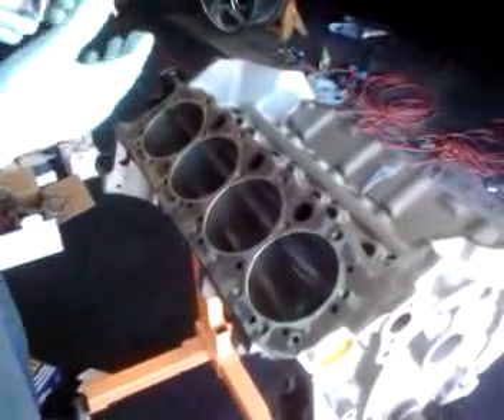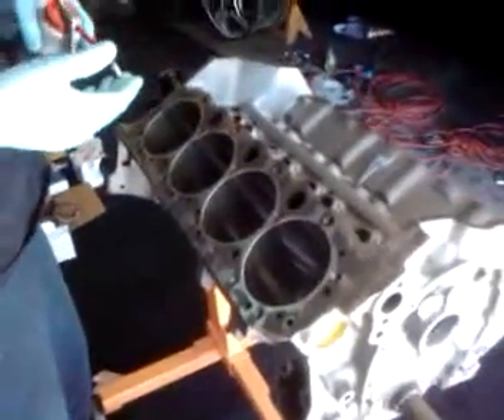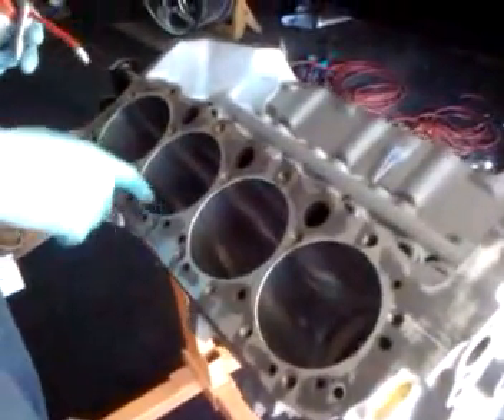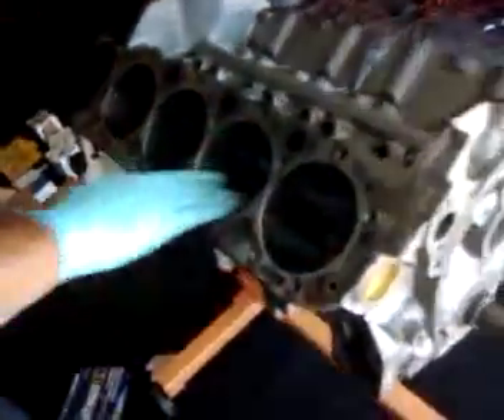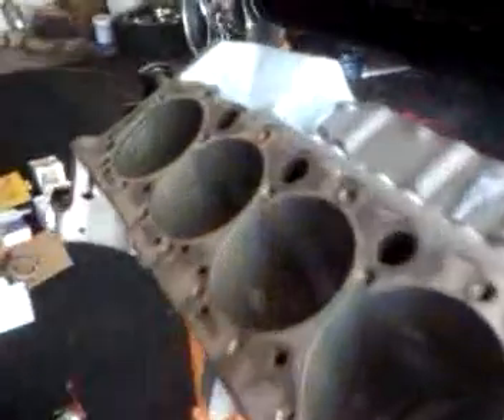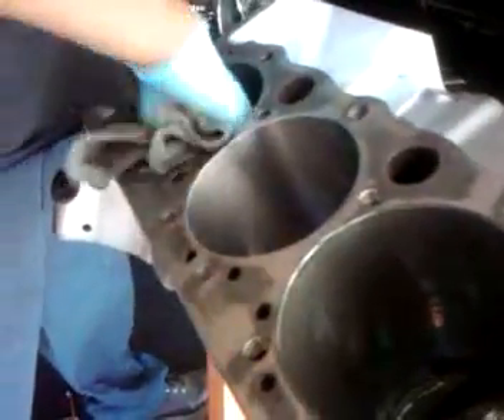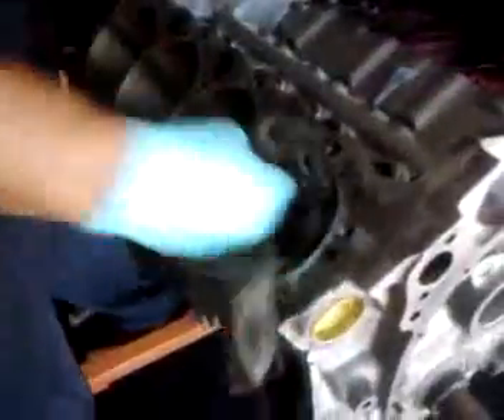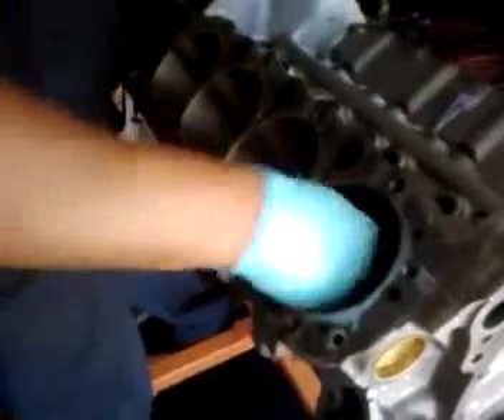Gmallstars09 60over 350 crosshatch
Doitliketwin.com